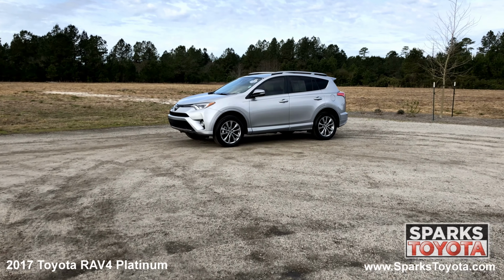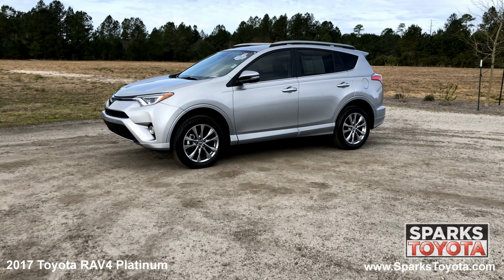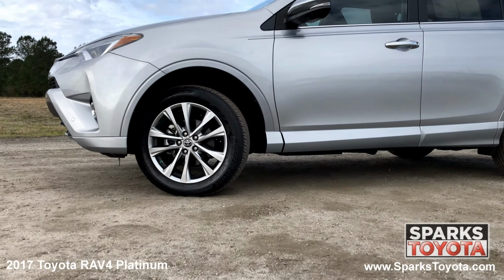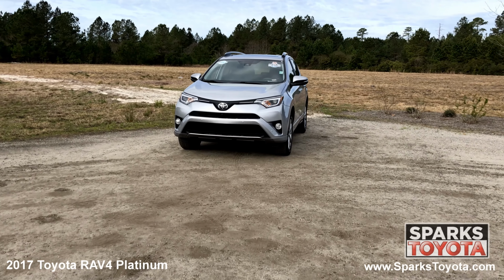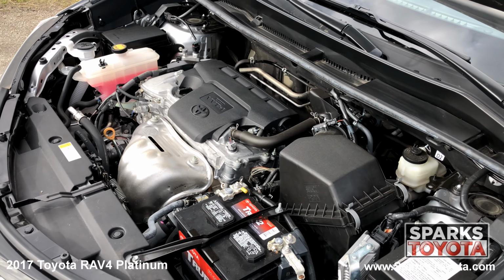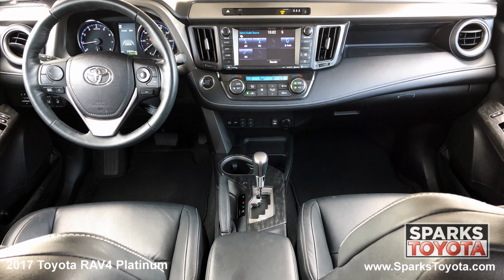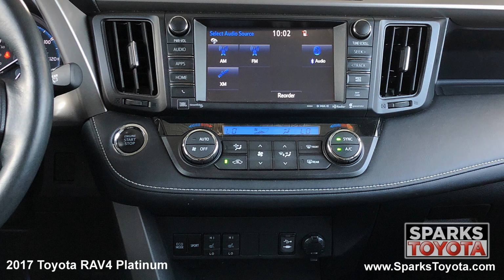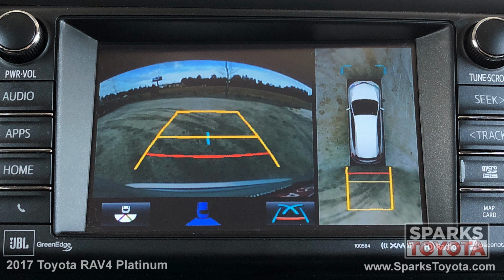SOLD - 2017 Toyota RAV4 Platinum at Sparks Toyota - SOLD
SOLD

SPARKS CERTIFIED: Price includes a 7 Year or 100,000 Mile Limited Powertrain Warranty from date of original use! Enjoy peace of mind with a 160 Point Inspection to bring the Certified Vehicle back to as new condition as well the included towing and rental car coverages. Plus save more with complimentary recommended factory service for two years or 30,000 miles here at Sparks Toyota and membership in the Sparks Preferred Customer Program! *** CLEAN 1-OWNER CARFAX! *** This RAV4 Platinum is well equipped with Roof rails, Privacy glass, Towing, Power convenience controls, Memory features, Sun roof, Navigation, Backup camera with Birds eye view, Cruise, Push button start, Alloy wheels, Power heated mirrors with signals, Power lift gate, Auto headlamps, LED brake lights, Fog lights, 11 JBL Greenedge speakers with a subwoofer, Voice recognition, SIRI eyes free, Touch screen, Bluetooth, Real time traffic updates, Heated Softex sport seating, Selective service internet, Heated steering wheel, Garage door opener, Distance pacing, Dual zone auto climate, Outside temp, Lane departure alert, Blind spot sensor, Pre-collision warning, Rear cross traffic alert, Left and right side cameras and much more! *** Overall, the RAV4 is exactly as comfortable as we expect. Its accommodations are spacious, and its seats are soft enough for hours in the saddle. Its agreeable ride quality is also a plus. Edmunds *** The 2017 Toyota RAV4 has a spacious and comfortable interior, a smooth ride, great safety ratings, and plenty of features.

2017, RAV4, Platinum, SUV

Visit our dealership:
Sparks Toyota
4855 Highway 501
Myrtle Beach, SC 29579